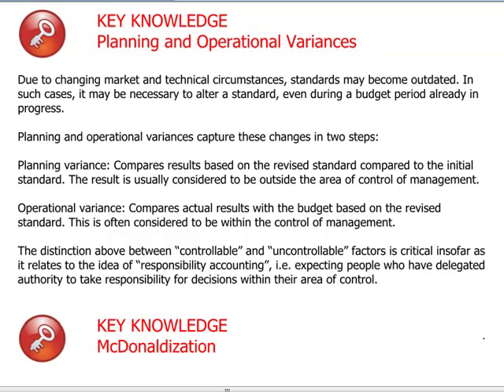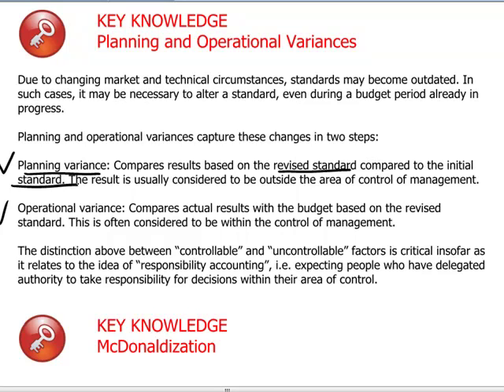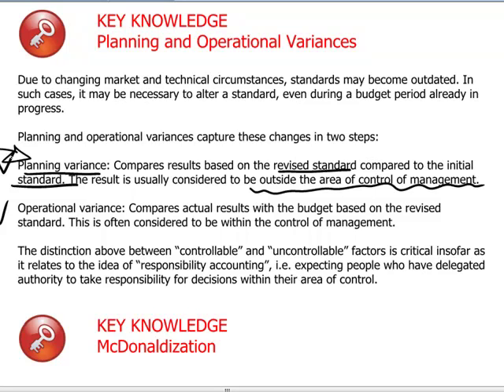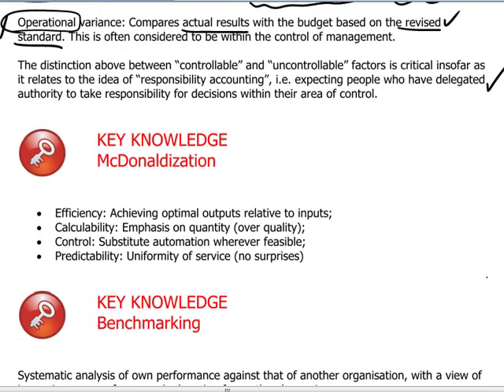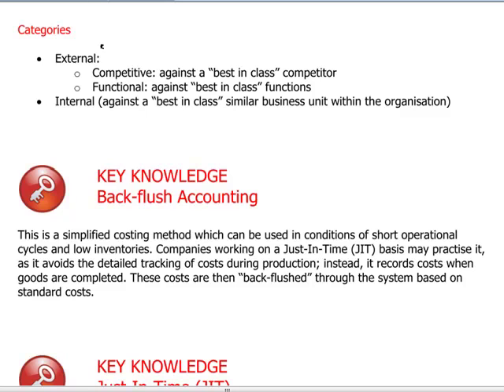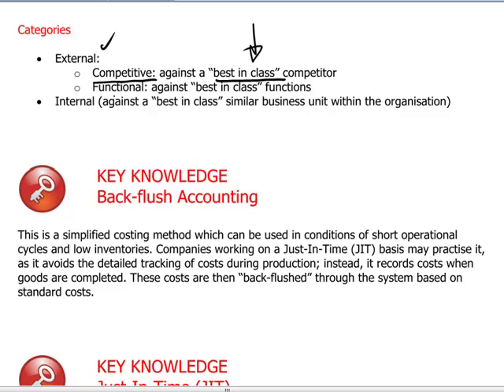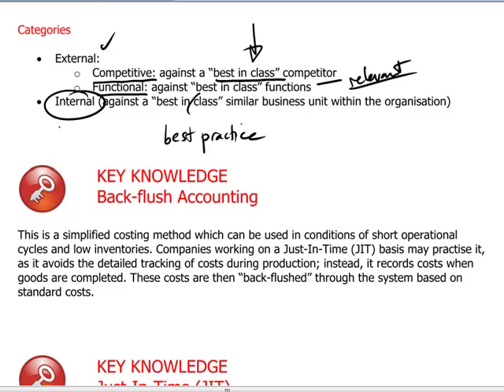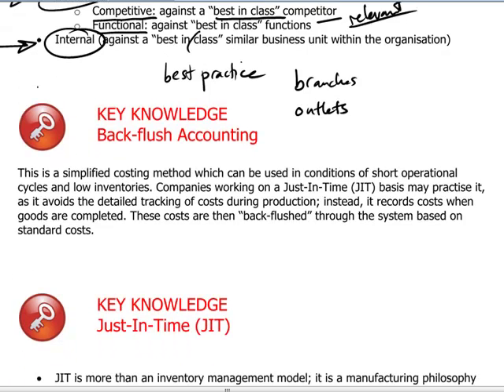CIMA P1 - 5 Planning